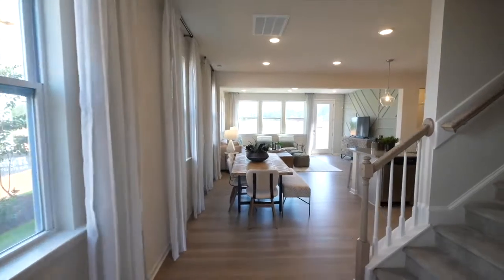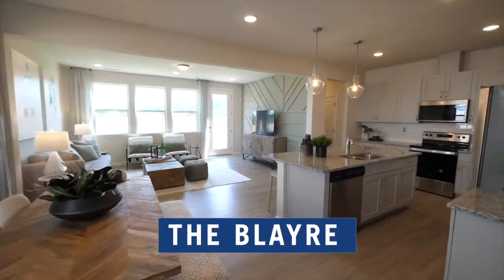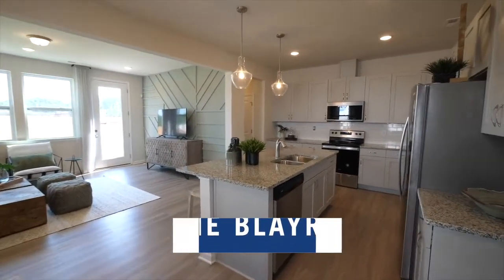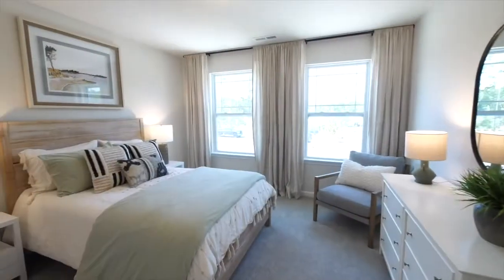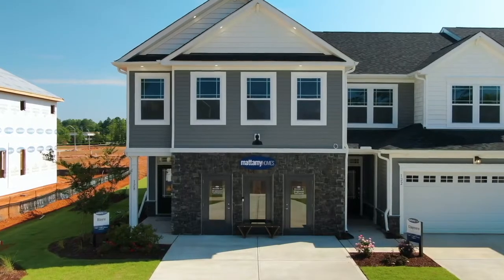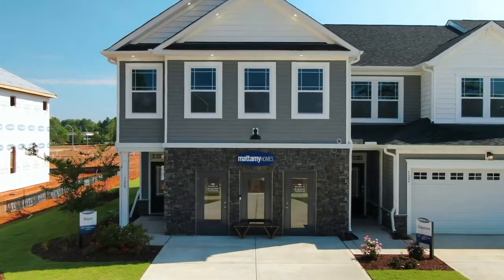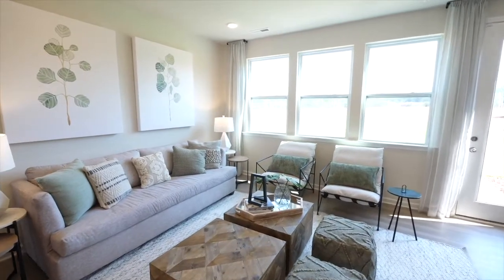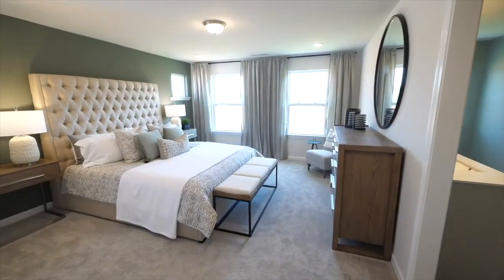The Blayre at Magnolia Park in Garner, NC | Mattamy Homes in Raleigh, NC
Floorplan spotlight the Blayre